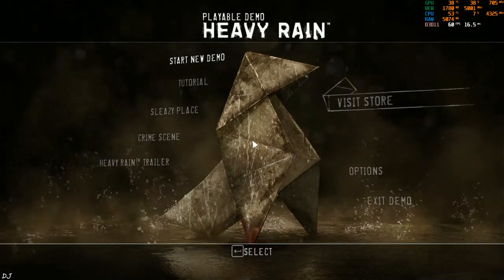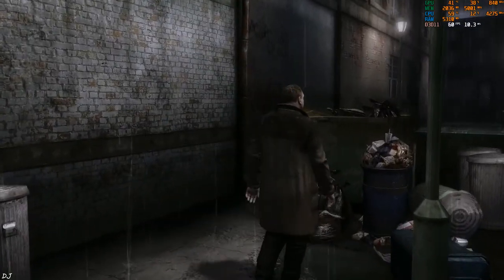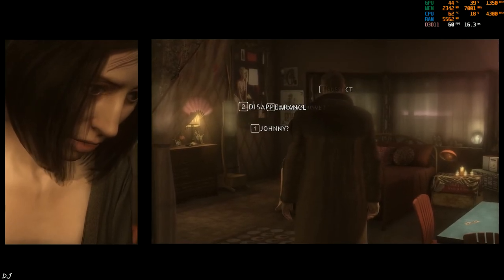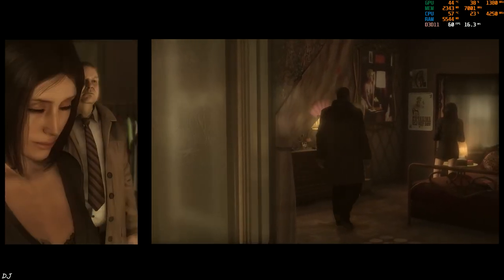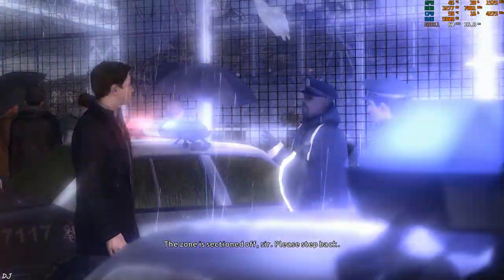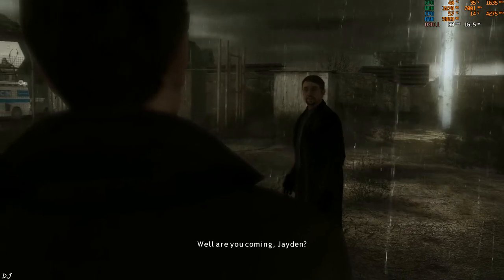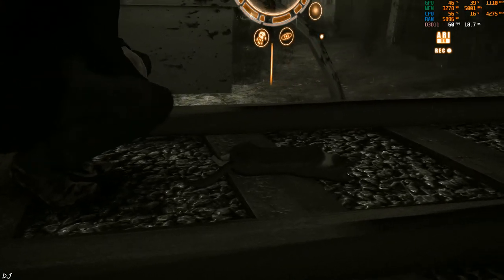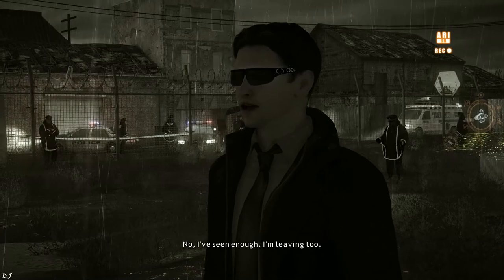Heavy Rain PC Max Graphics Settings Gameplay RTX 2070 Super + Ryzen 7 3700x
Heavy Rain PC Gameplay Max Graphics Settings  , recorded using NVIDIA Geforce Experience , Geforce driver version 446.14 .

My PC Specs :

- Nvidia RTX 2070 Super (Founder Edition) Graphics Card
- 2 TB Seagate Firecuda
- Windows 10 Home
- Acer Nitro VG270P IPS 27 inch Gaming Monitor
- 1TB Intel 660p Nvme SSD

This video was created in Movavi Video Suite 17